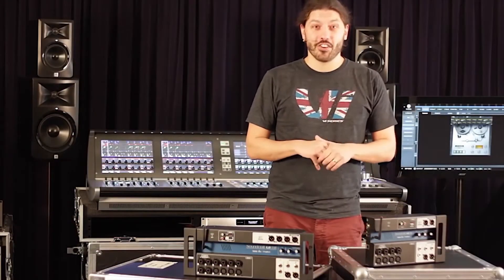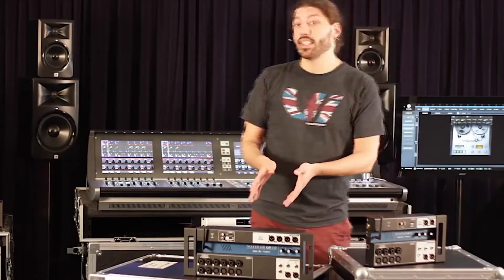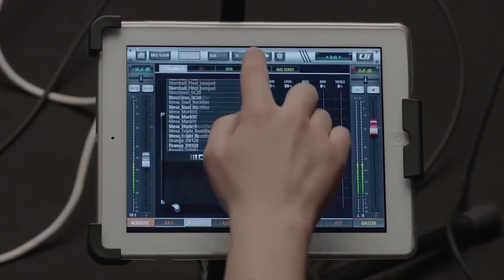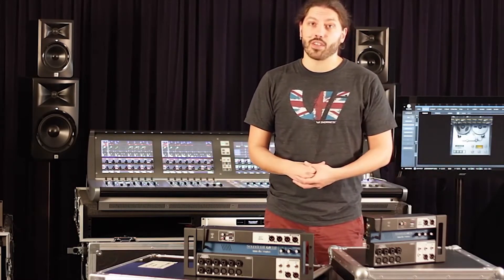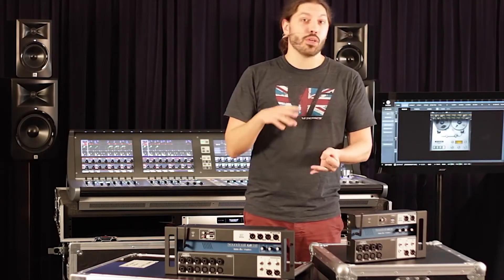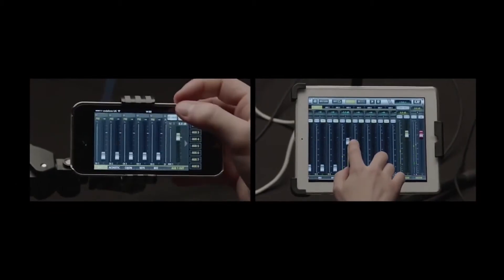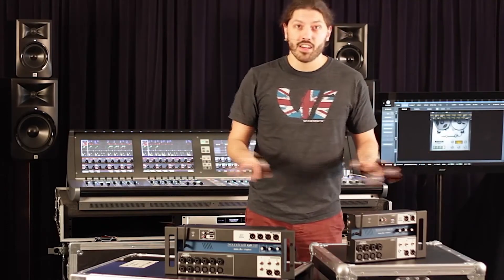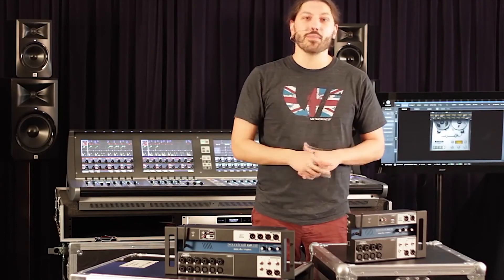Soundcraft Ui Series Digital Mixers Overview | Full Compass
The Ui Series mixers feature cross-platform compatibility with iOS, Android, Windows, Mac OS, and Linux devices, and can use up to 10 control devices simultaneously. In addition, the Ui12 and Ui16 each feature built-in HARMAN signal processing from dbx, DigiTech and Lexicon, including dbx AFS2, DigiTech Amp Modeling, and more. Both models feature fully recallable and remote-controlled mic gain and phantom power, along with 4-band parametric EQ, high-pass filter, compressor, de-esser and noise gate on input channels.

Both mixers offer 31-band graphic EQ, noise gate and compressor on all outputs, plus real-time frequency analyser (RTA) on inputs and outputs. Built in are three dedicated Lexicon FX busses: Reverb, Delay and Chorus. In addition, mixer controls include Subgroups, Mute groups and View groups, among others. The Ui Series mixers feature full Show/Snapshot recallability with channel recall safes. while security lockout features allow customization of device access to only specific functions and mixes if needed. Both mixers also offer independent network interfaces on board for simultaneous control by Wi-Fi and Ethernet, plus a floor-ready rugged chassis for live applications.